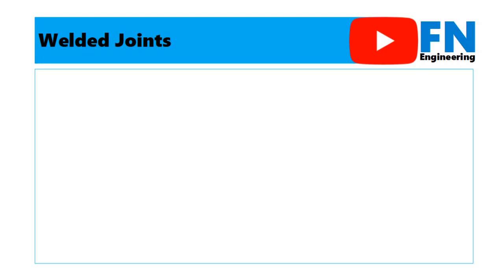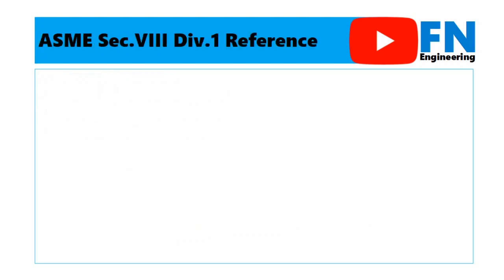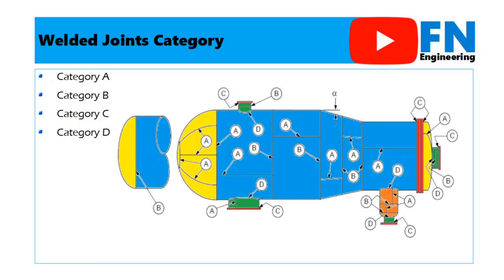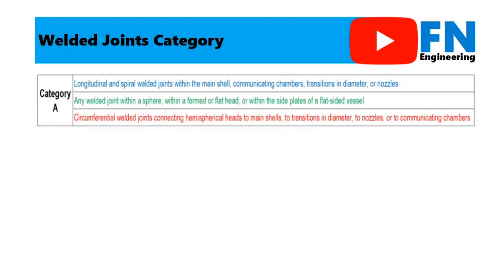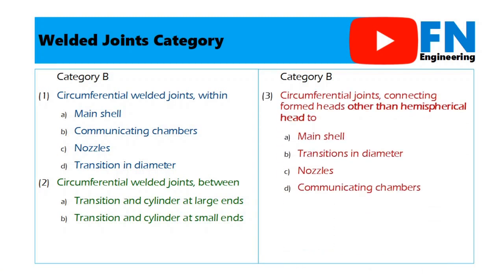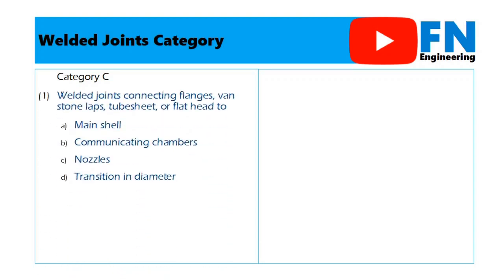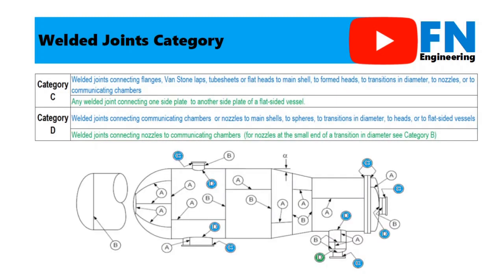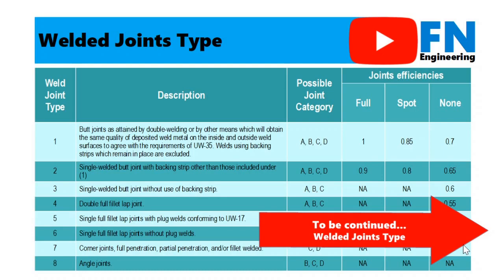Welded Joints Categories in Pressure Vessels as per Figure UW-3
How to design welded joint (Welded Joints Category) in pressure vessels refer to ASME Section VIII Division 1?

Outline video
- Reference for Welded Joints
- Welded Joint Categories
- Welded Joints Types
- Design Radiography and Joint Efficiencies

Category A
- Longitudinal and spiral welded joints within the main shell, communicating chambers, transitions in diameter, or nozzles
- Any welded joint within a sphere, within a formed or flat head, or within the side plates of a flat-sided vessel
- Circumferential welded joints connecting hemispherical heads to main shells, to transitions in diameter, to nozzles, or to communicating chambers

Category B
- Circumferential welded joints within the main shell, communicating chambers, nozzles, or transitions in diameter
- Circumferential welded joints between the transition and a cylinder at either the large or small end
- Circumferential welded joints connecting formed heads other than hemispherical to main shells, to transitions in diameter, to nozzles, or to communicating chambers.

Category C
- Welded joints connecting flanges, Van Stone laps, tubesheets or flat heads to the main shell, to formed heads, to transitions in diameter, to nozzles, or to communicating chambers
- Any welded joint connecting one side plate to another side plate of a flat-sided vessel.

Category D
- Welded joints connecting communicating chambers  or nozzles to main shells, to spheres, to transitions in diameter, to heads, or to flat-sided vessels
- Welded joints connecting nozzles to communicating chambers  (for nozzles at the small end of a transition in diameter see Category B)

Source or Reference ASME Section VIII Division 1:
- Figure UW-3 “Illustration of Welded Joint Locations Typical of Categories A, B, C, and D
- Table UW-12 “Maximum Allowable Joints Efficiencies of Welded Joints”